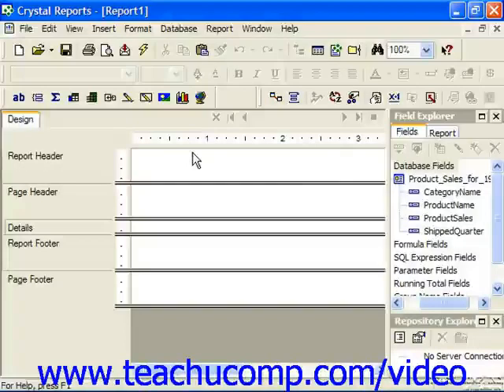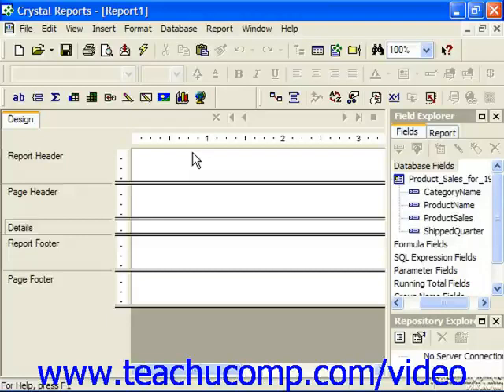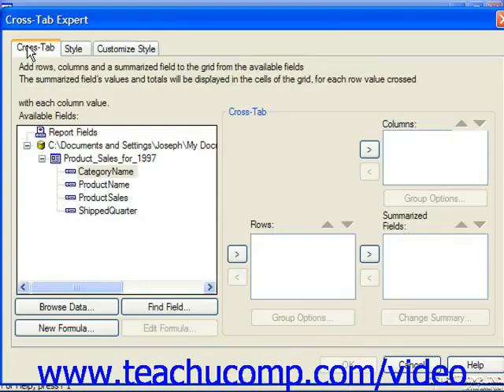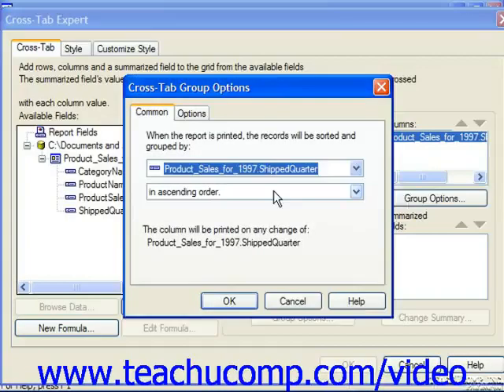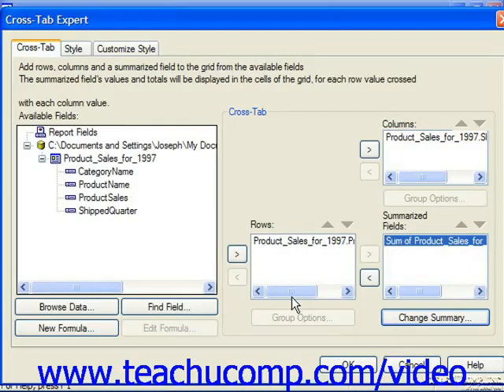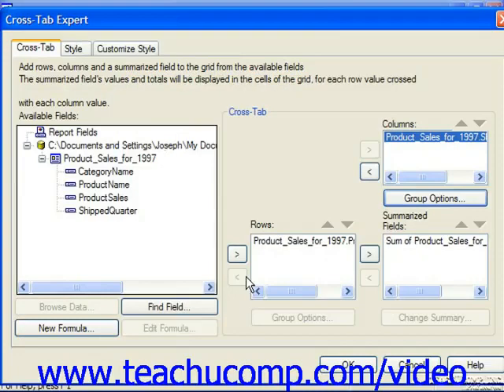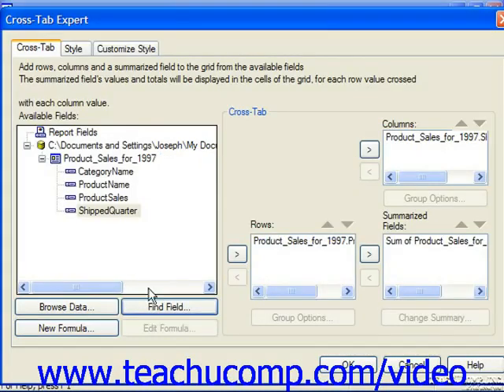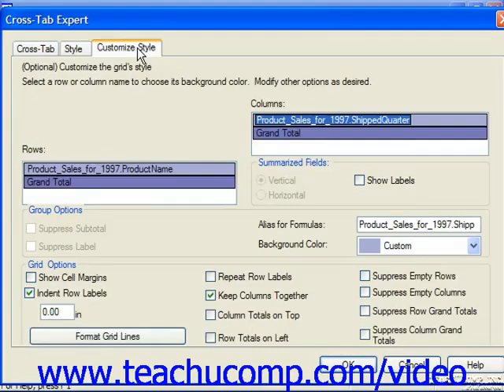Crystal Reports Tutorial Creating Cross Tab Reports Business Objects Training Lesson 13 8 YouTube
Crystal Reports Tutorial Creating Cross Tab Reports Business Objects Training